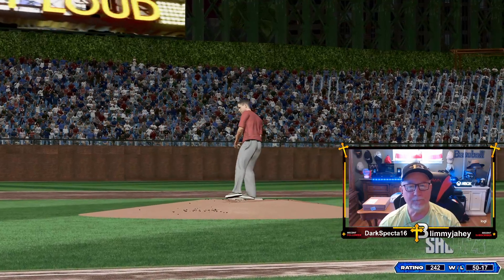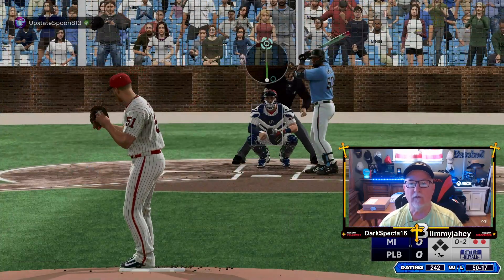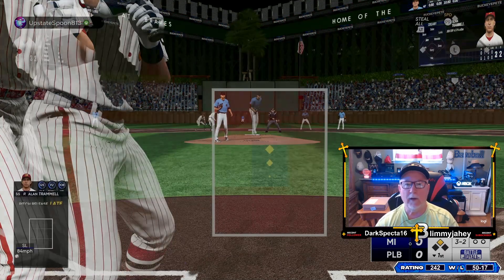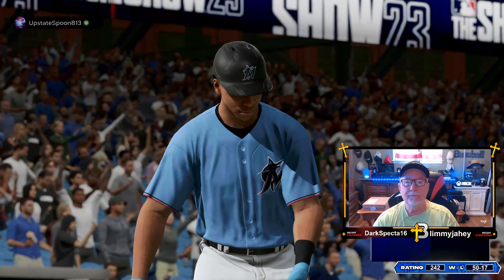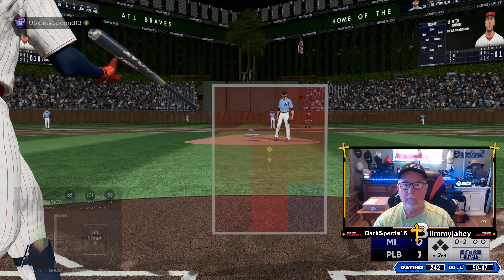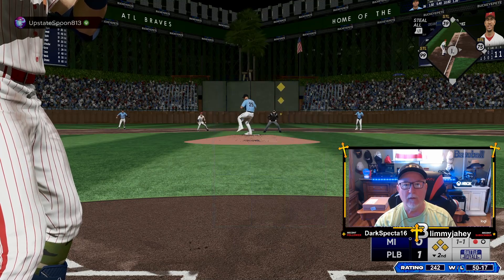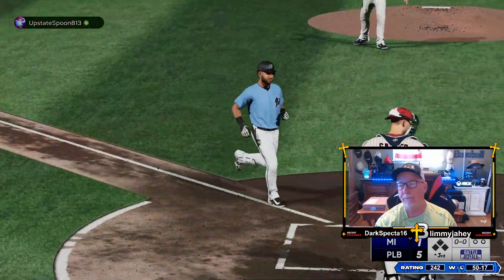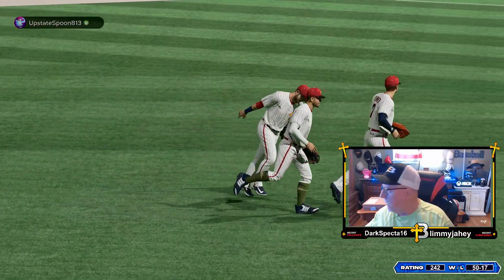MLB the Show 23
Buckeye Plays BR!